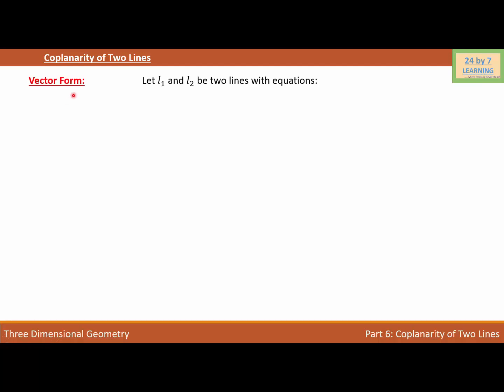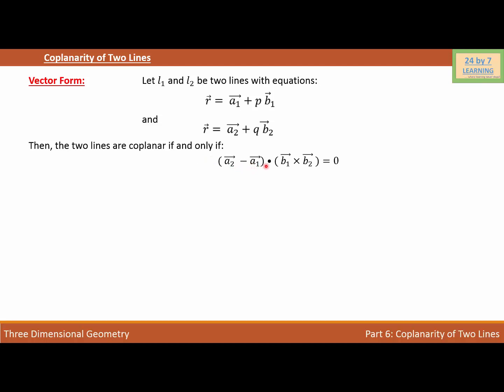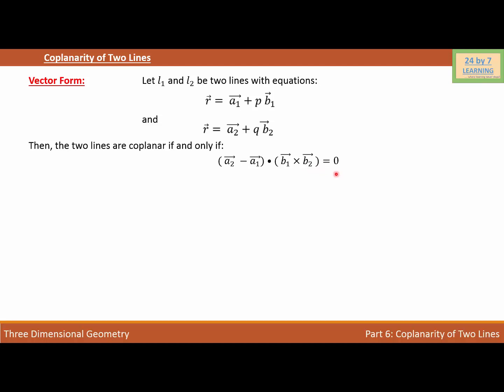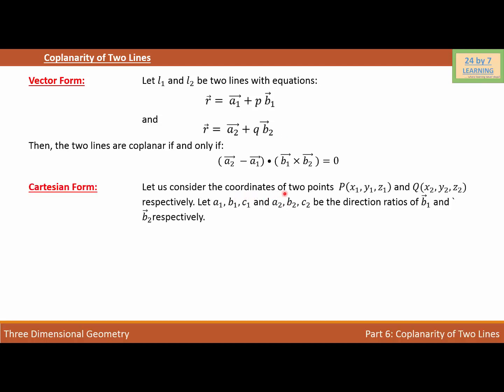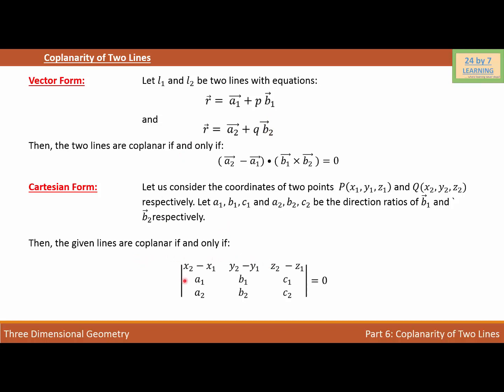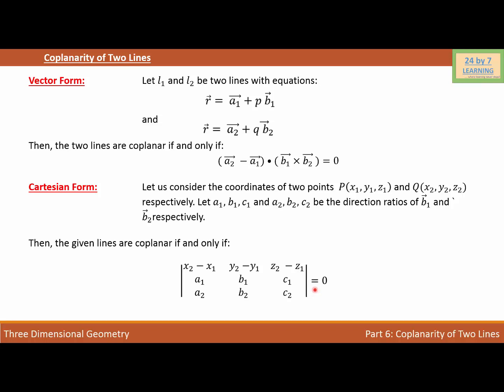Video 12: Co-planarity of Two Lines